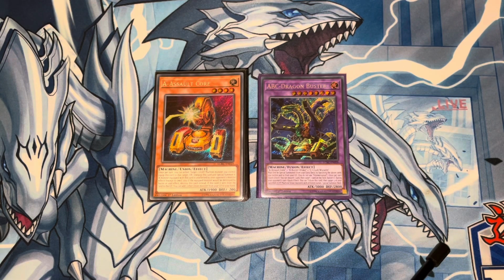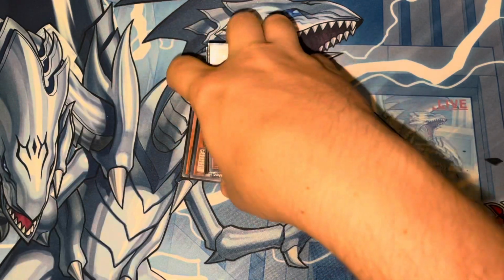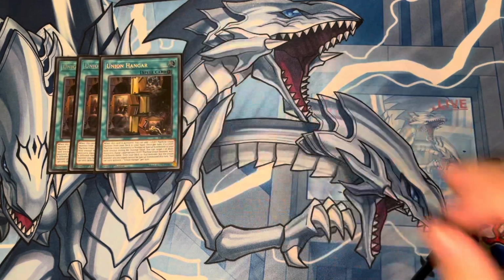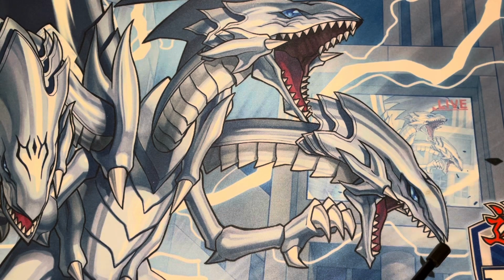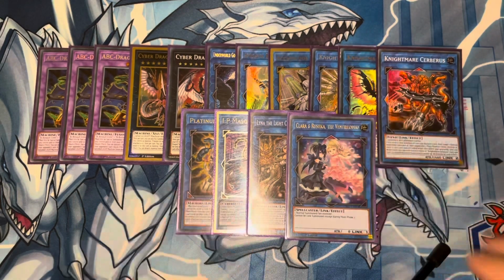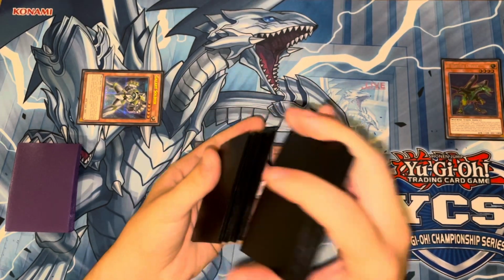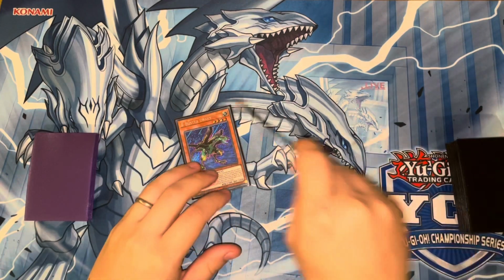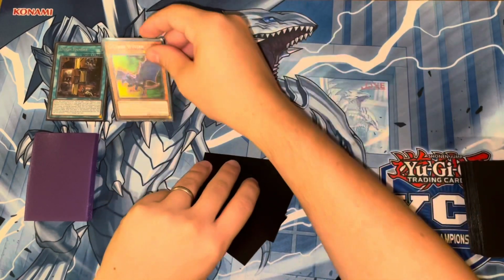Therions, The Future of ABC - Deck Profile + Test Hands (post-DIFO)